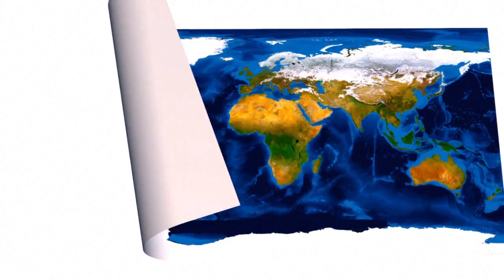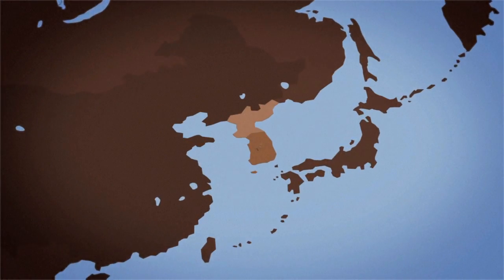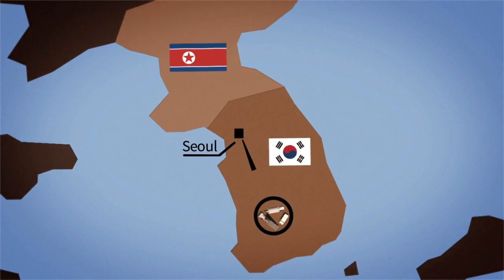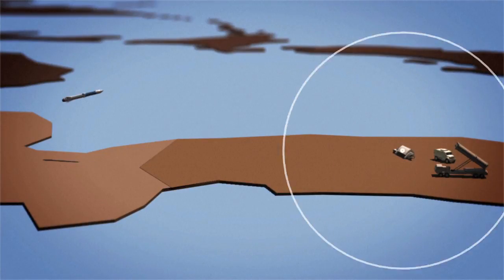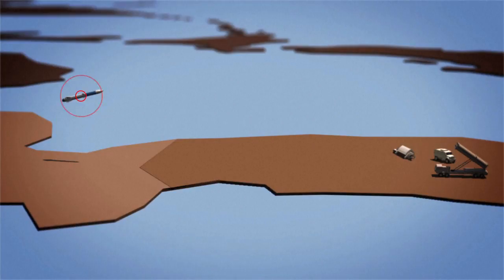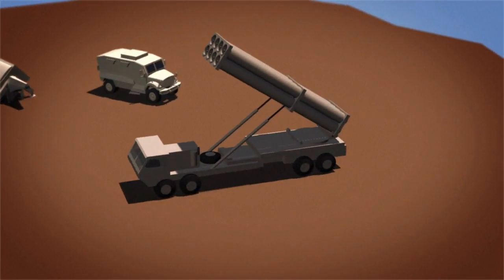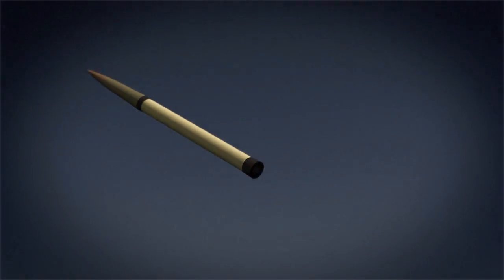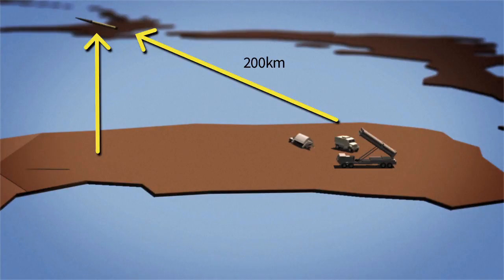THAAD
The United States deployed its Terminal High Altitude Area Defense system – known as THAAD – in South Korea in 2017. The billion dollar system is intended to guard against missile threads from the nuclear-armed North.VIDEOGRAPHIC